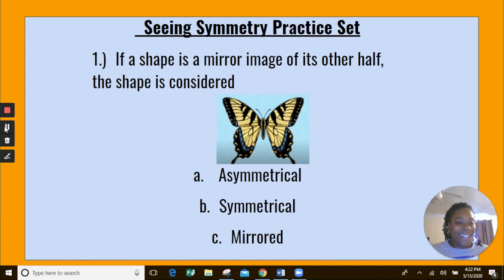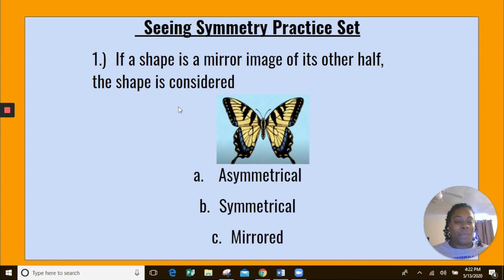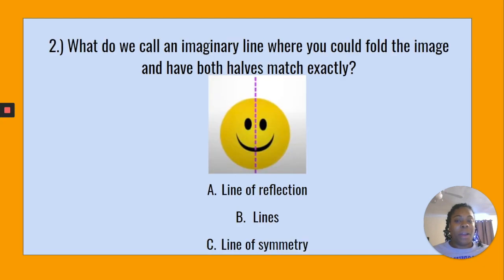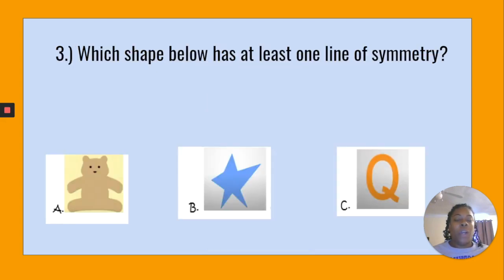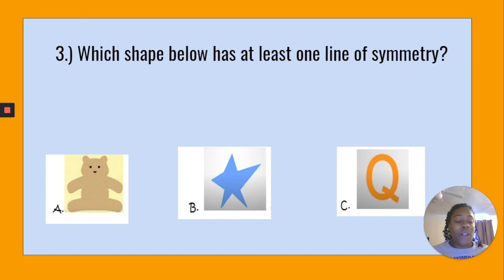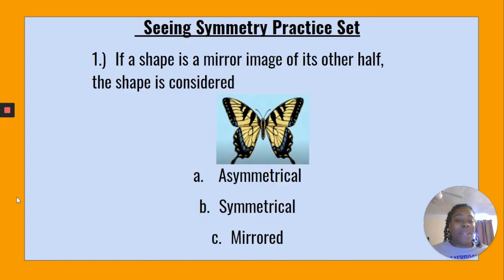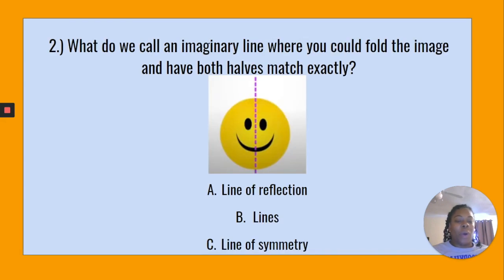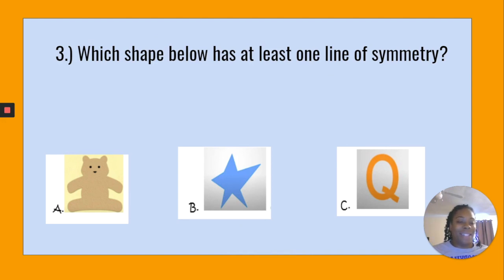RPS 2ndMath Symmetry pt2 #3